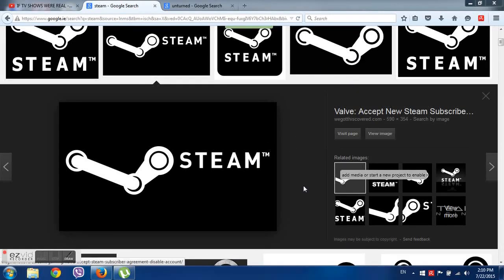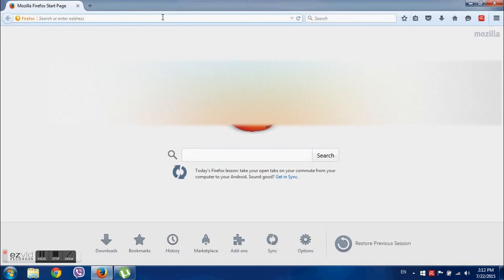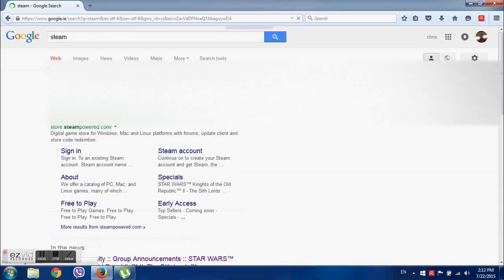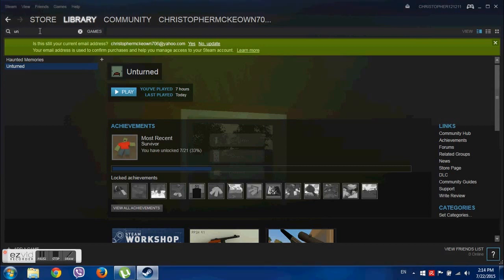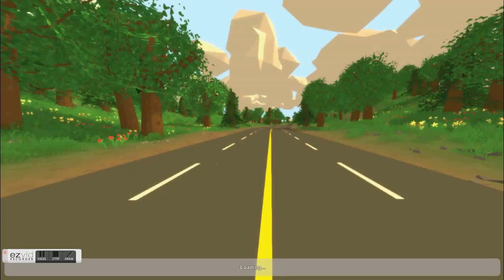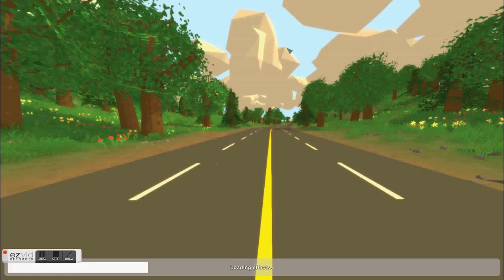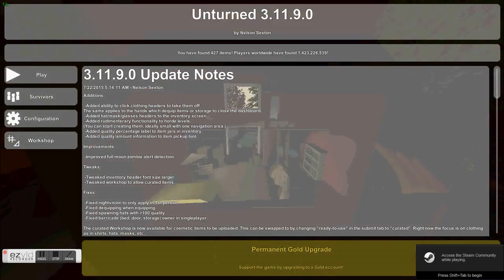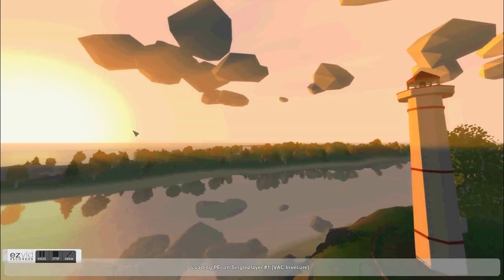how to download unturned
the website is hope you enjoy the game more tutorials will be soon any problems put it down below i will try a fix it